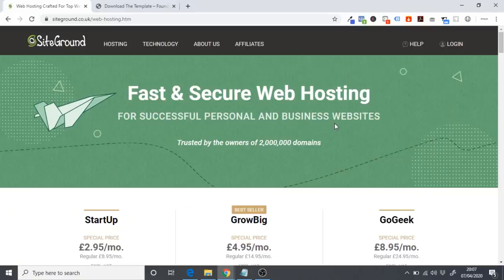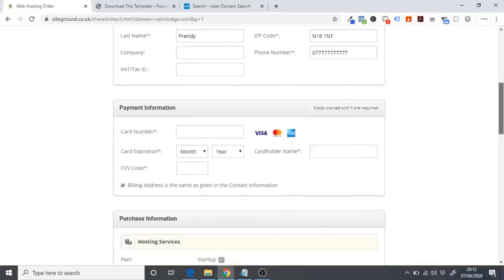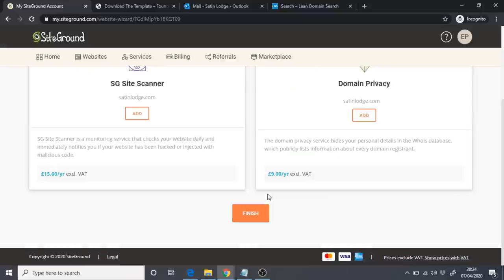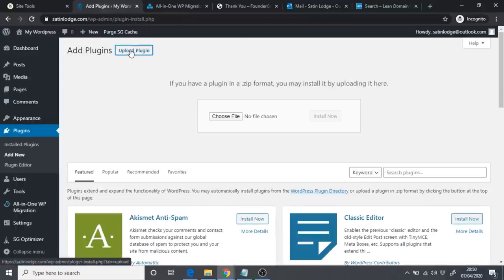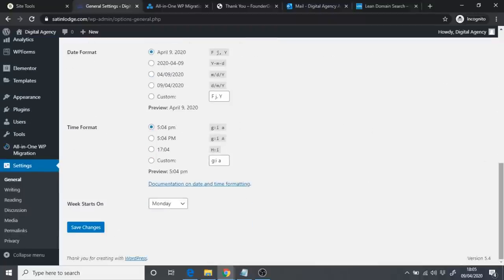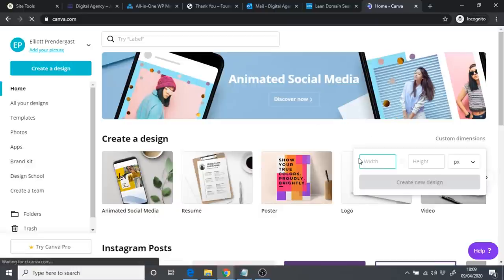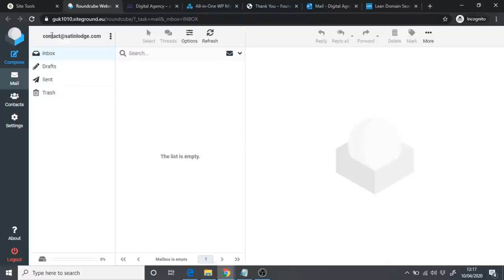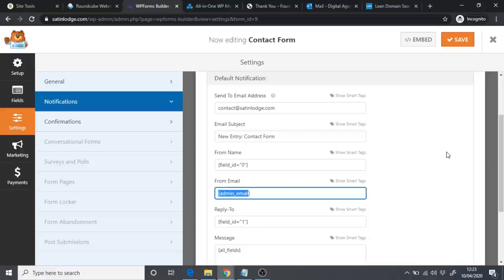How To Start A Digital Agency 2023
In this video, I will show you how you can start your very own digital marketing agency from home in 2020. Starting a digital agency is one of the best ways to start making money and a fairly easy business to start.

Digital Agency Brand Color: 4064d7

00:00:00 - 00:01:05 - Intro
00:01:06 - Purchasing Hosting & Domain Siteground
00:05:04 - Installing WordPress
00:07:25 - Installing an SSL Certificate
00:08:44 - Going to the WordPress Dashboard
00:09:41 - Downloading the Digital Agency template
00:13:41 - Resetting WordPress Password & Exploring the Digital Agency template
00:15:35 - If you a receiving 404 error on some pages (quick fix)
00:17:03 - Changing WordPress admin email
00:19:13 - Creating a Logo
00:23:46 - Changing site colours
00:26:00 - How to use Elementor to edit areas on your site
00:34:14 - Setting up a professional email address & adding it to footer
00:36:13 - Adding professional email to WooCommerce (consultation call booking system)& contact form
00:40:37 - Looking at the site & how its works (services being offered)
00:50:13 - Looking at the consultation call booking form
00:52:58 - Looking at app services being offered
01:00:54 - Resources on how to create booking websites for your clients
01:04:21 - Resources on how to create membership websites for clients
01:05:26 - Resources for setting up Zoom for your clients
01:07:17 - Creating Apps for clients
01:07:58 - Pricing Strategy for Apps
01:15:09 - Creating a Restaurant delivery app
01:53:46 - How to find clients in all industries
02:25:27 - Creating email campaigns to send out to potential clients
03:00:51 - How the consultation call booking system works
03:03:17 - Calling up potential clients
03:07:19 - Email campaign for restaurant clients
03:17:10 - How to charge your customers and create invoices